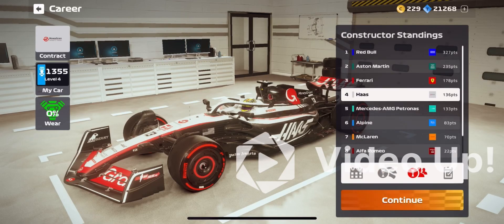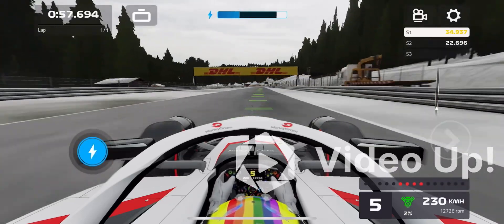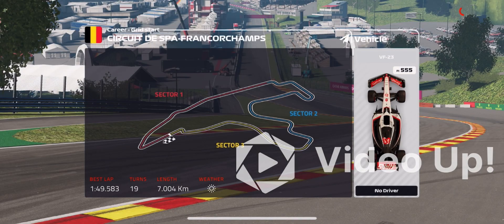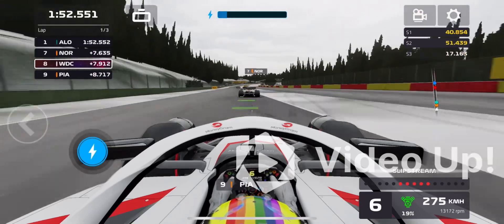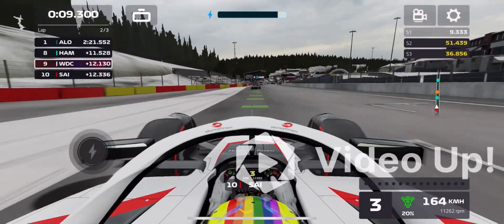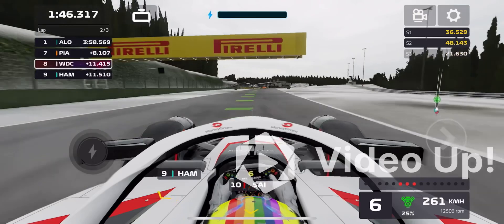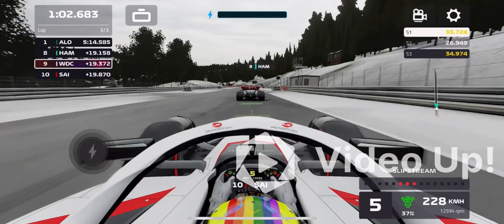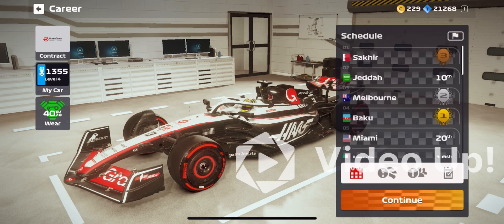Career mode season 1 ep 13. Falling backwards and a lot of contact.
Sry for not posting videos for so long. I was a lil busy